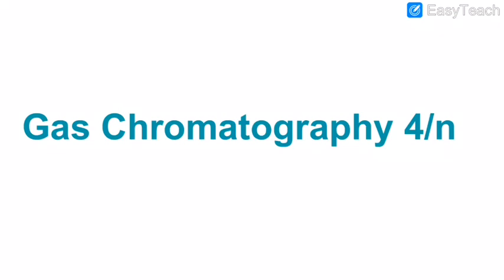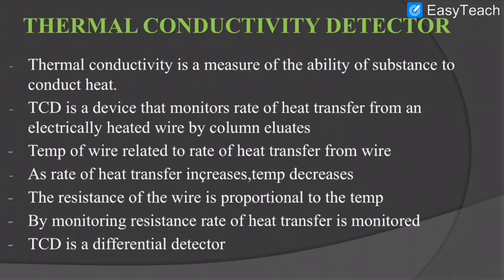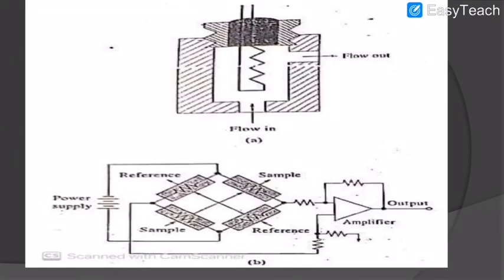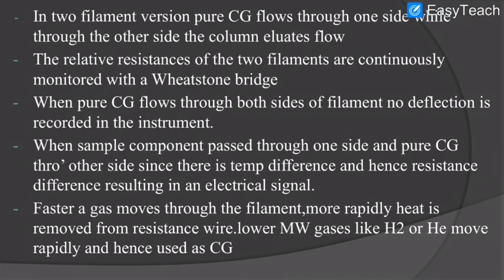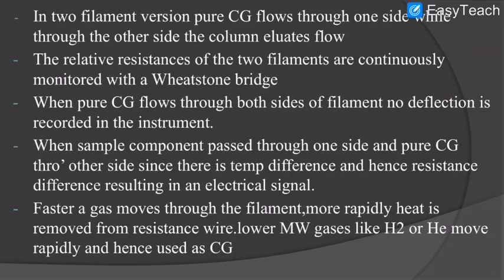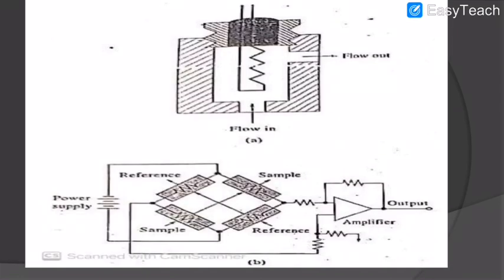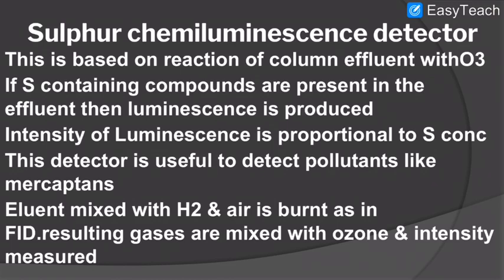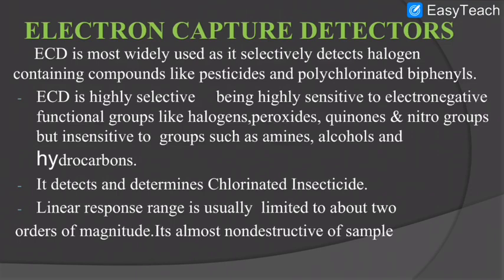Gas Chromatography 4.1/n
GC detectors